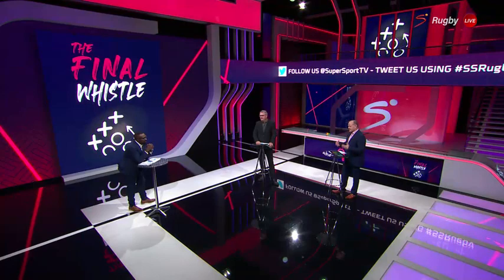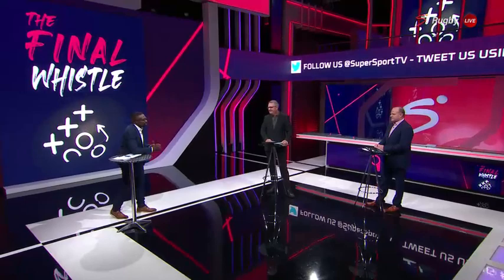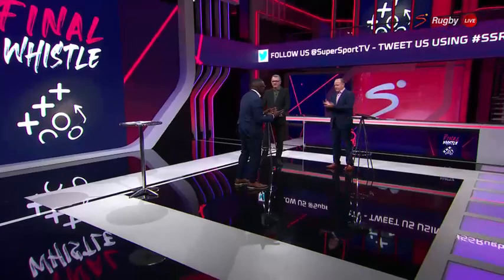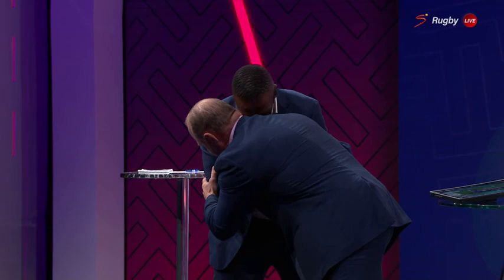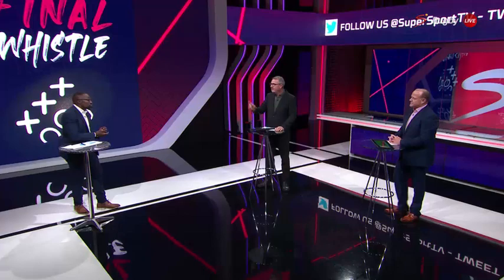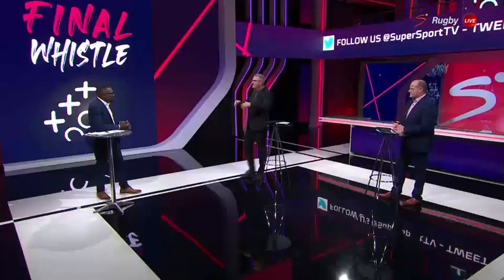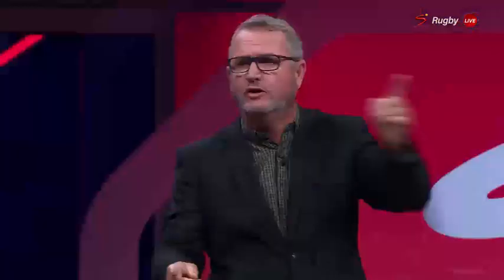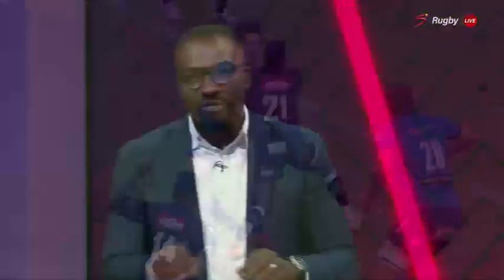Final Whistle | How to perfect your tackle technique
With differing opinions on the red cards to Grant Williams and Morne Steyn, the guys debate what the perfect tackle technique is and how to avoid getting in trouble with the referee